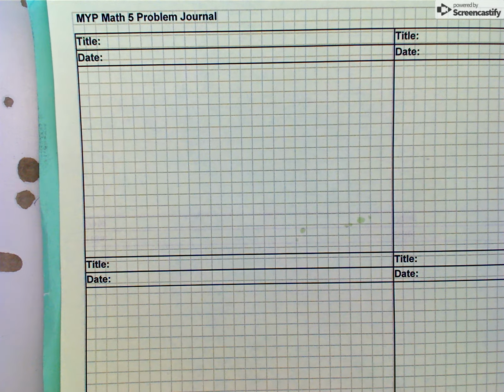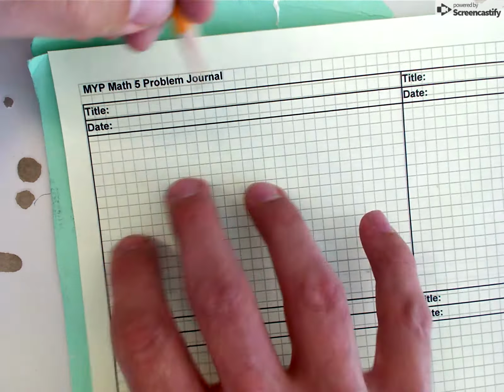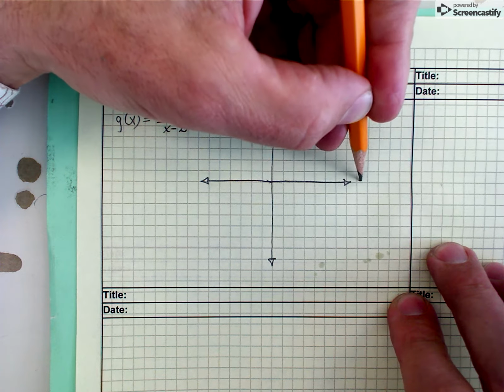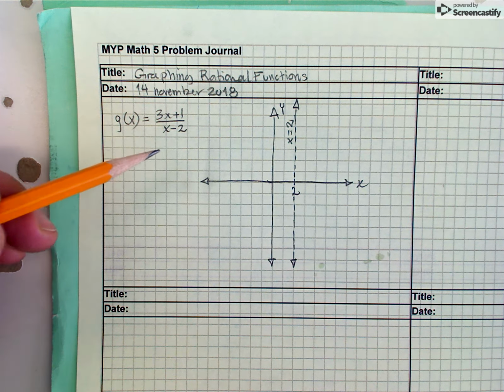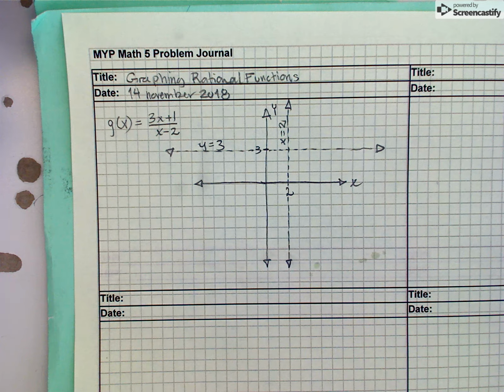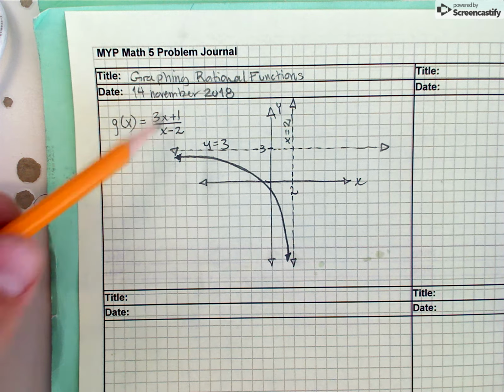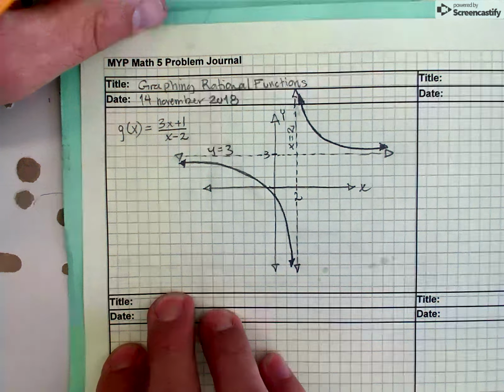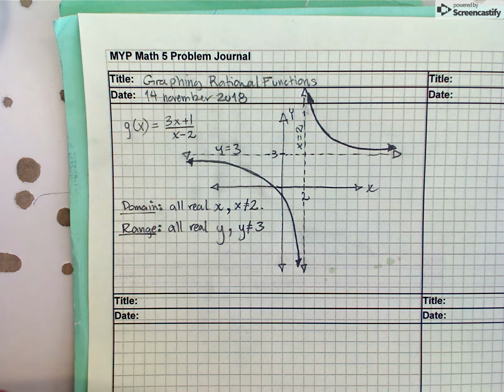Graphing Rational Functions with Domain and Range Example